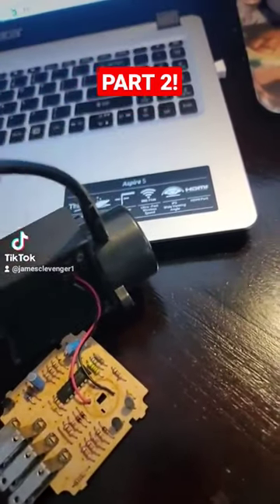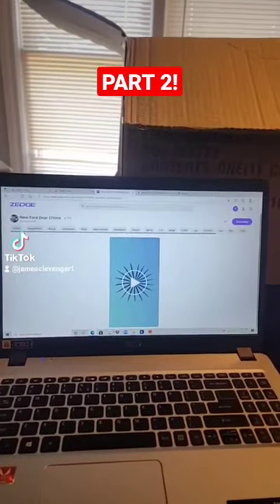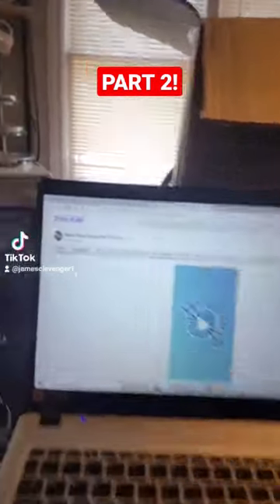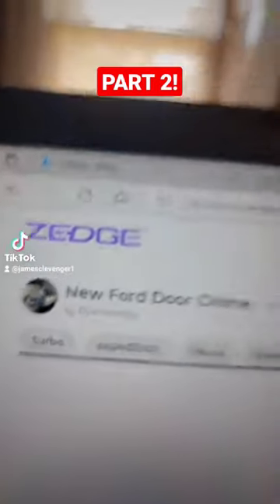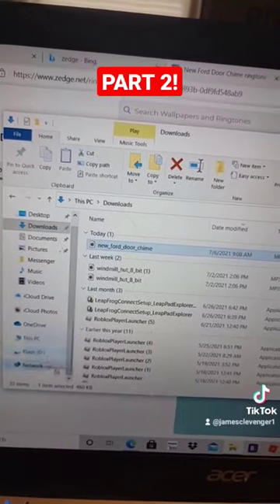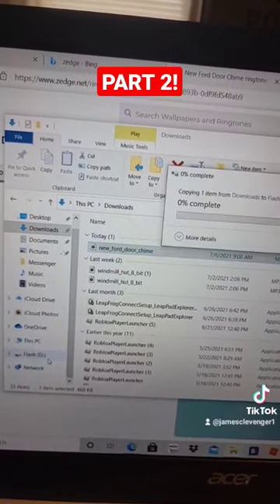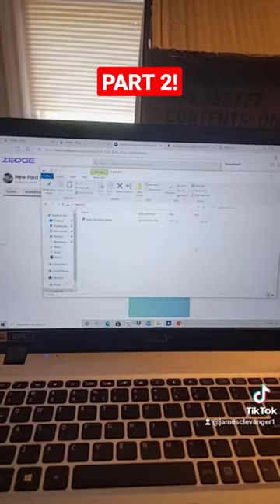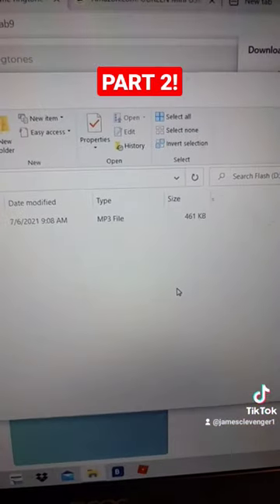OBS CHEVY custom door chime part 2